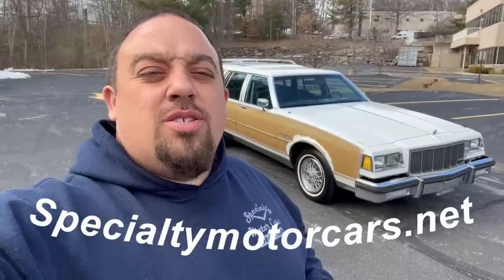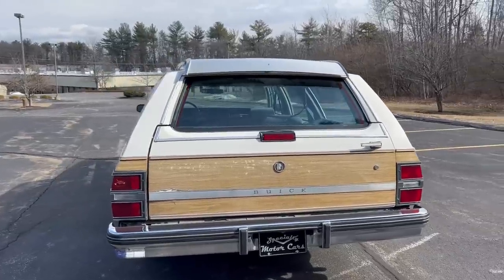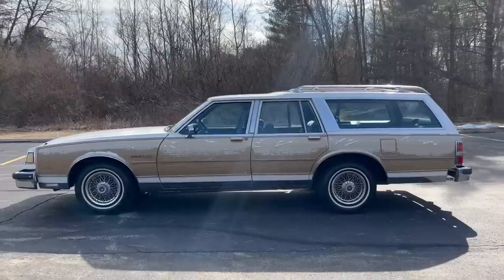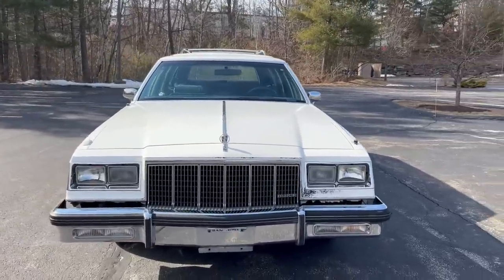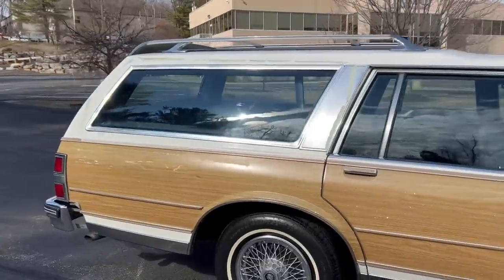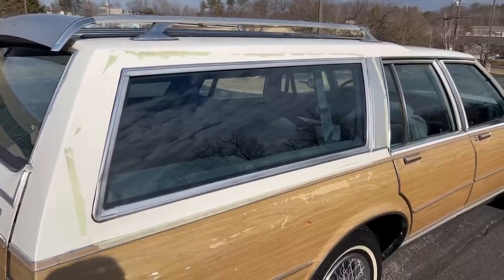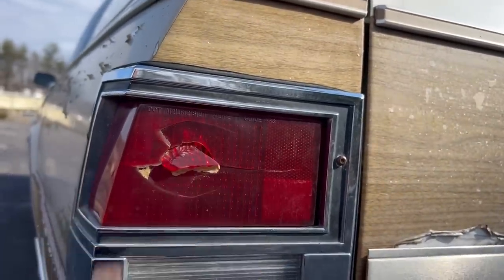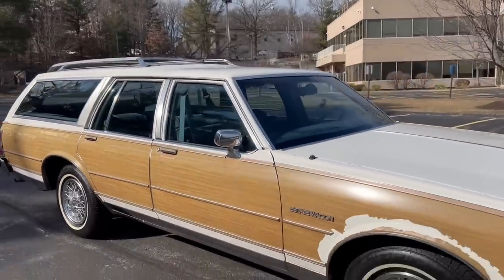1990 Buick Lesabre Electra Estate Wagon FOR SALE 79k miles California Car by Specialty Motor cars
Offering California Fresh 1990  Buick Lesabre Estate Wagon with 79K  miles. White over Navy Velour! A clean Southern California Transplant. She needs some TLC, but a very worthy candidate!

Asking $5,995